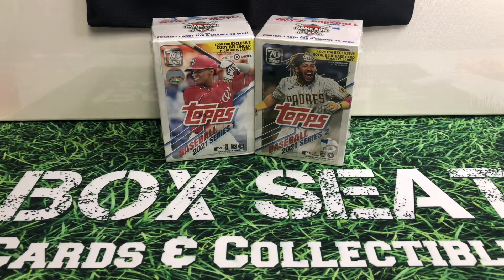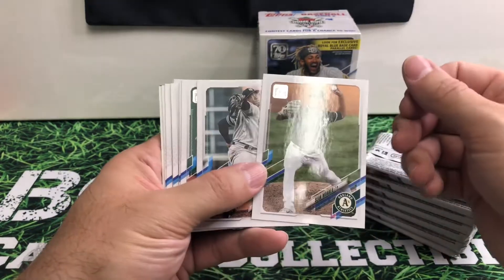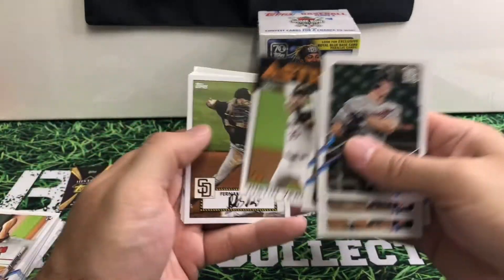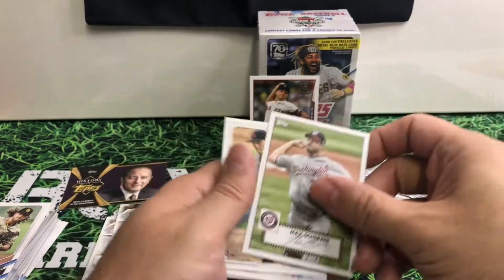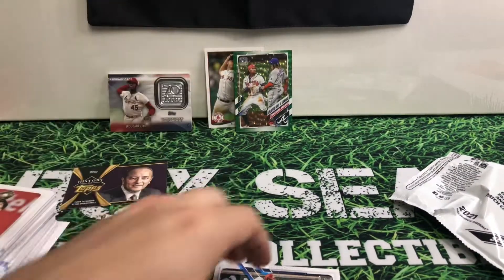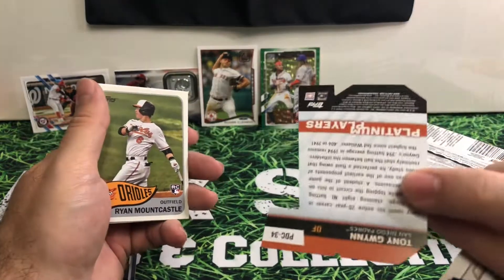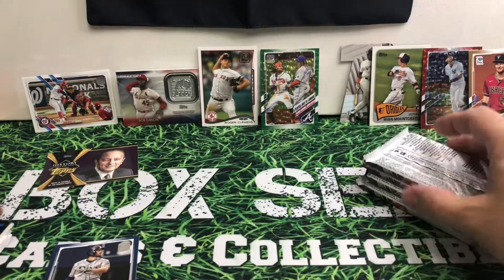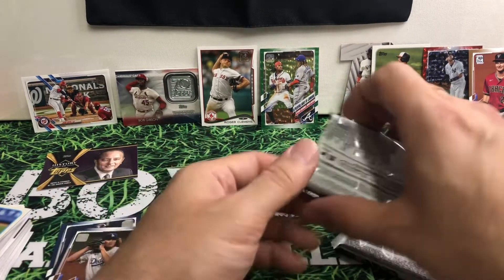2021 Topps Series 1 vs Series 2 blaster boxes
Hey Everyone
I found a 2021 Topps Series 1 and Series 2 blaster box on the store shelf still, so I decided to compare the two.
This was the first time I opened the Series 1 & 2 at the same time.

As always, please feel free to drop me a comment to let me know what you think.

Thanks for taking the time to watch/listen